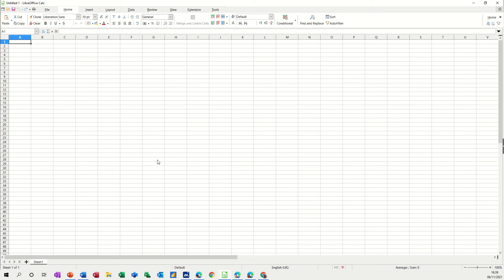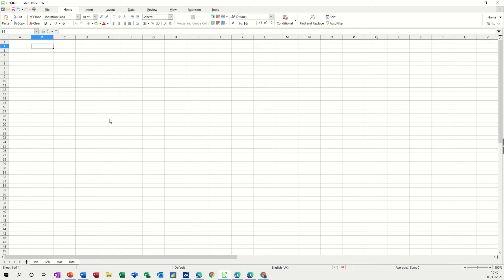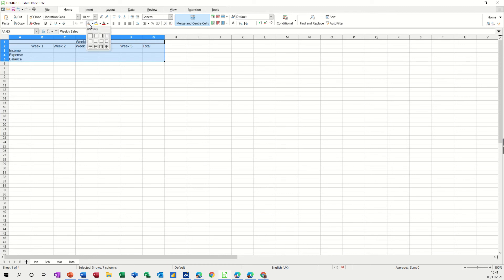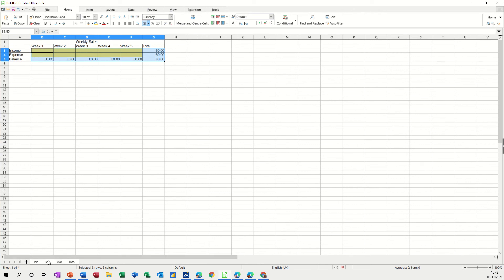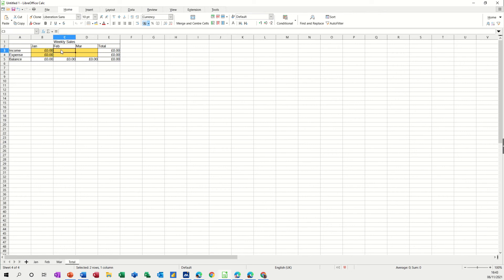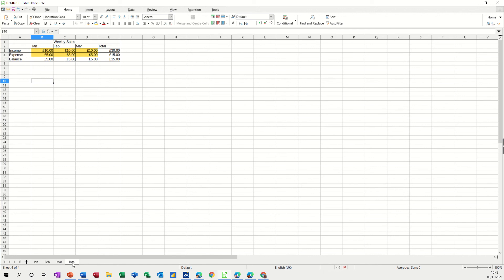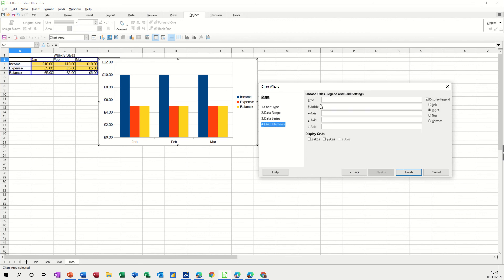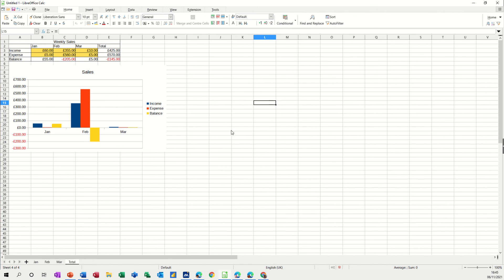Mastering LibreOffice Calc: Sheet Linking Secrets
I'll show you the hidden tips for linking sheets in LibreOffice Calc that will take your spreadsheet game to the next level!
The tutor explains how to link sheets in LibreOffice Calc. The video demonstrates how to group the sheets so that data enter on one sheet cascades through all the other sheets at the same time, avoiding copy and paste. The tutor goes on to add a chart on the summary sheet and then edits data to demonstrate the formulae working. This is a LibreOffice Calc tutorial covering, sum function, grouping, charts and basic sums.